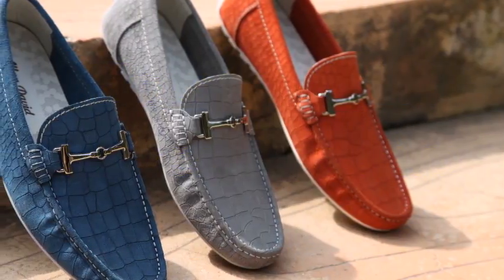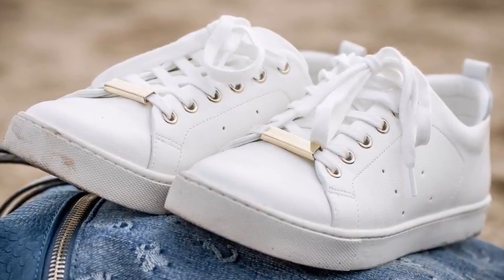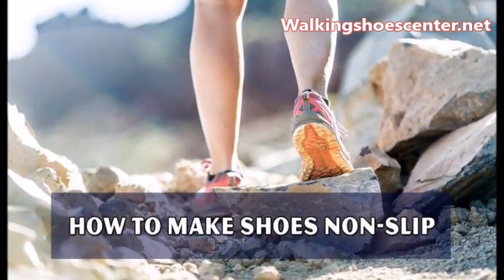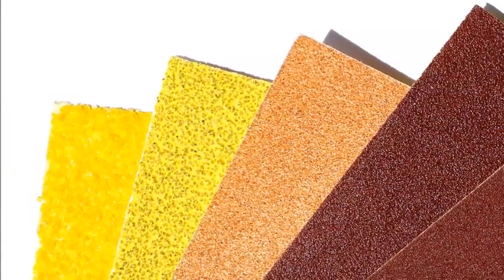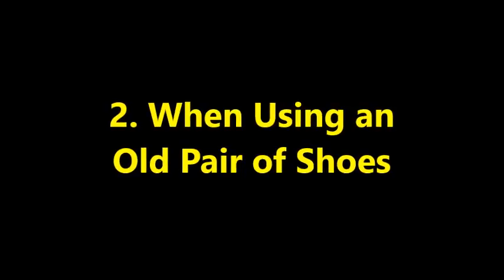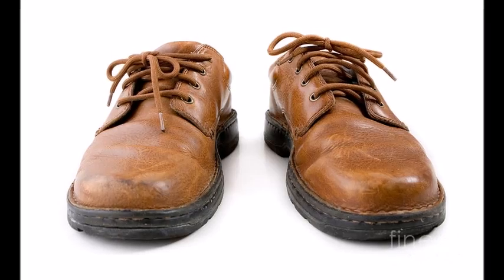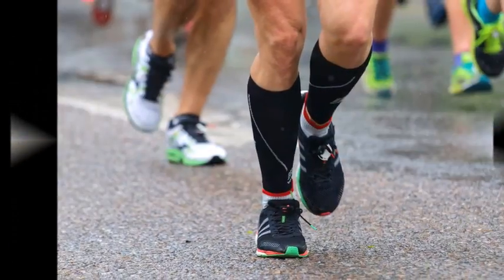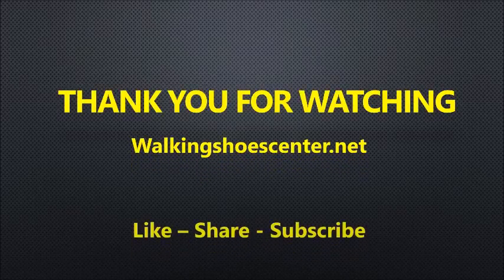How to Make Shoes Non Slip | How to Make Shoes Non Slip for Work, Restaurant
How to Make Shoes Non Slip
How to Make Shoes Non Slip for Work, Restaurant
►► MEN'S SHOES
►► WOMEN'S SHOES
Best Running Shoes for Women
Best Walking Shoes for Women
Best Hiking Shoes for Women
Best Sneakers Shoes for Women
Best Boots for Women
Best boat shoes for women
Best loafers for women
Best Women Flats
There are different methods on how you can make shoes non slip, depending on the sole material and type of shoes. They are very easy and affordable to do, not taking any more than a day to finish it! You get to save money, time and effort having to replace the shoes or go to a professional to have it done. Here are some of the methods you can try out to make your shoes non-slip:

1. When Using a New Pair of Shoes
– New shoes would have slippery soles because it is fresh out of the box and has never made contact with the floor yet! To make them slip-resistant, it’s time to let the ground and your shoes meet. Scruff the soles to the hard ground, such as gravel or concrete. You can either drag your feet around while wearing the shoes or get down and use your hands to scruff the soles. Basically, it will take time for your shoes to start being slip-resistant, so give it time and a lot of walking.

2. When Using an Old Pair of Shoes
– There are also products that add grip to your shoes, such as grip pads, which will work for older pairs of shoes. You can also try spray-on coating, known as taction or grip sprays. Not to worry, as these cost just around $10! Just remember to look for the quality and affordable products to ensure effective results.